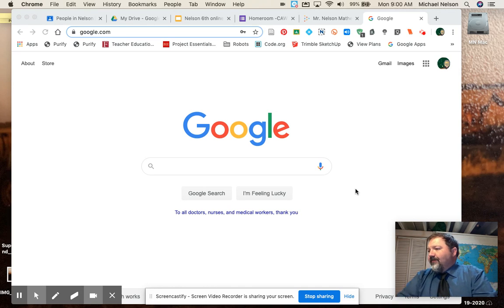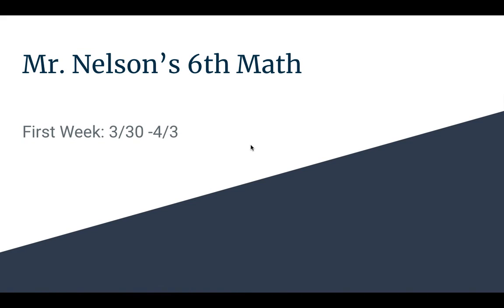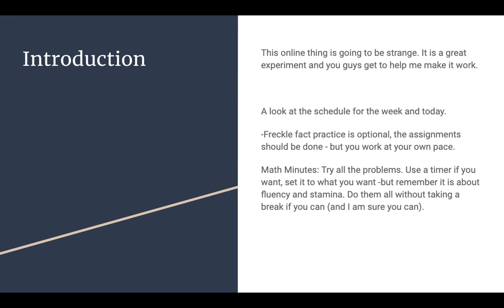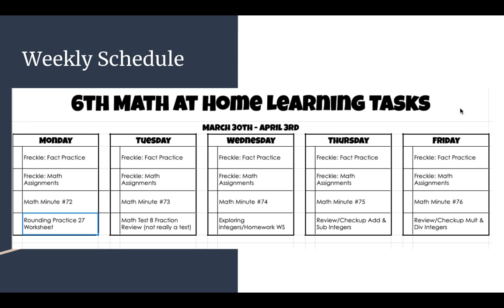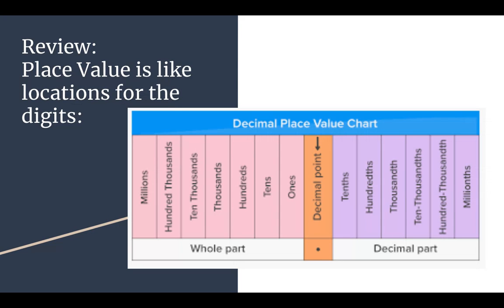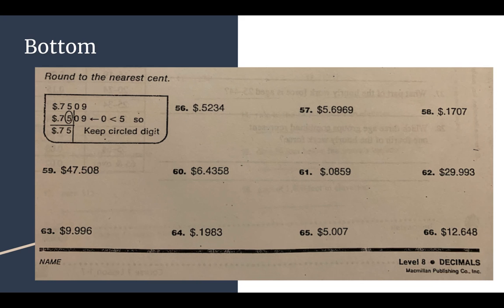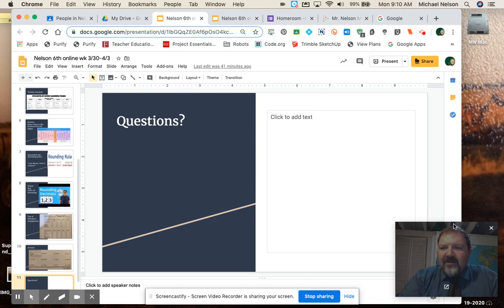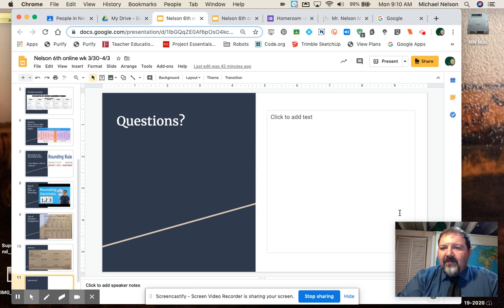First Video: Mar 30, 2020